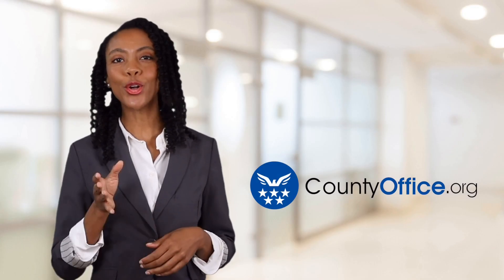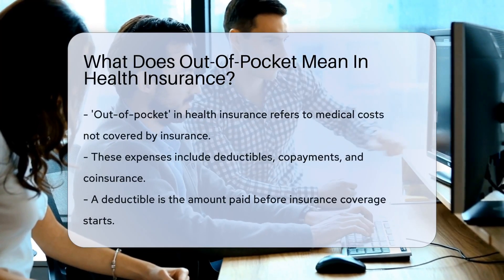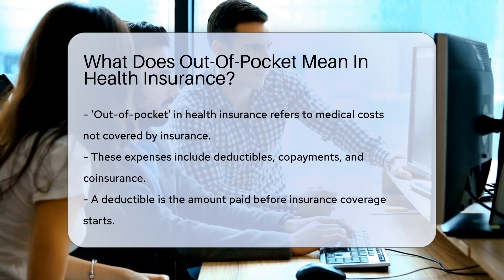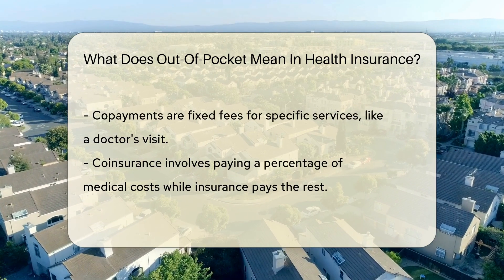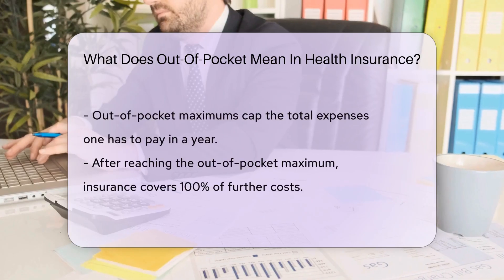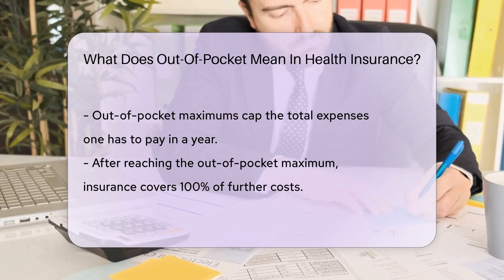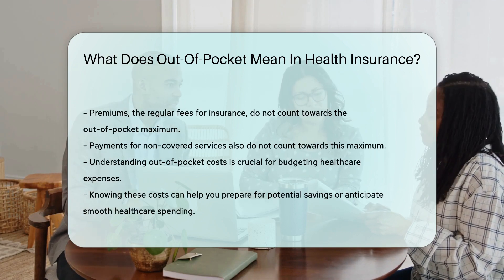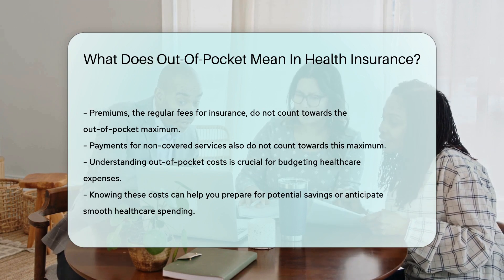What Does Out-Of-Pocket Mean In Health Insurance? - CountyOffice.org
What Does Out-Of-Pocket Mean In Health Insurance? Navigating the world of health insurance can be like trying to understand a foreign language. But don't worry, we've got you covered! In our latest video, we demystify the term 'out-of-pocket' and explain how it affects your healthcare expenses. From deductibles to copayments and coinsurance, we break down the costs that come directly from your wallet. Understanding these terms is crucial for managing your healthcare budget effectively.

We also discuss out-of-pocket maximums and their role in capping your annual healthcare spending. Plus, we'll clarify which costs do not count towards this maximum, so you can plan accordingly. Our fun and relatable analogies will help you grasp these concepts quickly, ensuring you're well-prepared for any healthcare expenses that come your way.